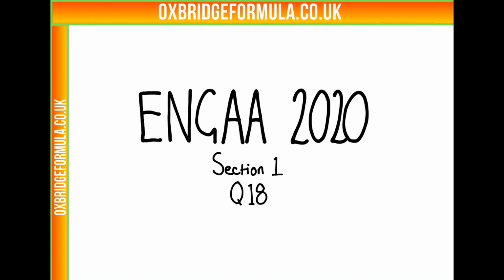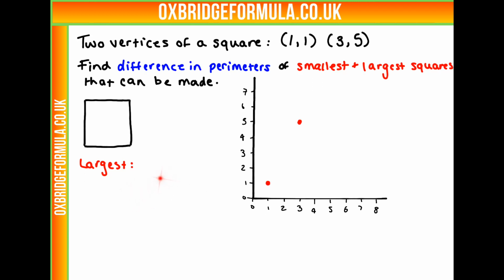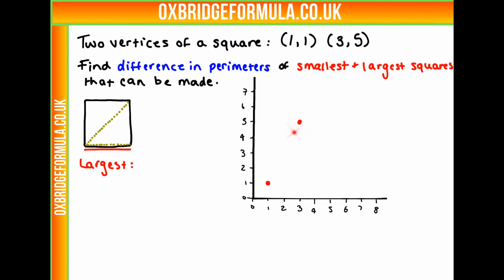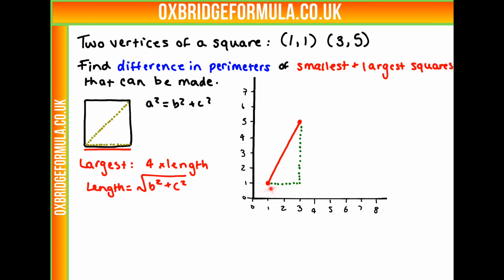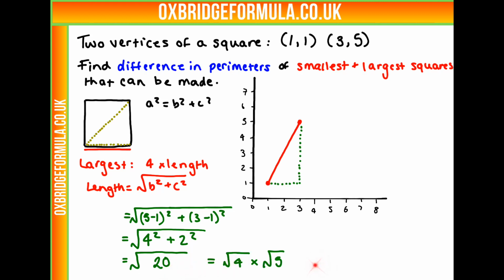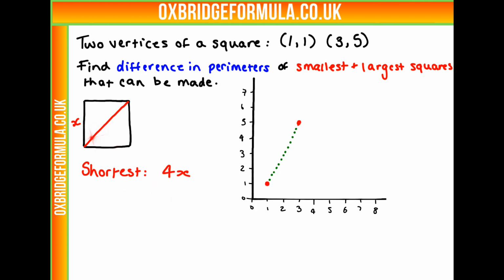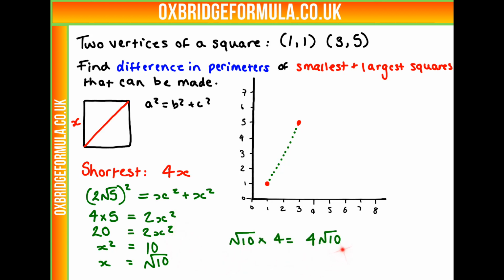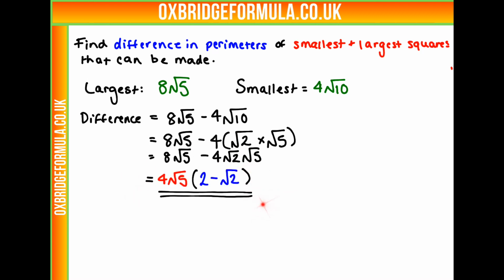ENGAA 2020 Section 1 - Q18 (Maths) - Square Perimeters.mov - Worked Solution